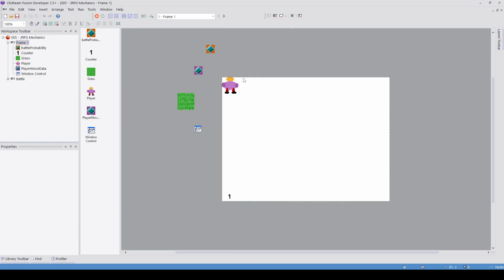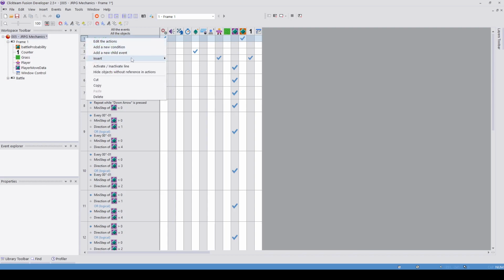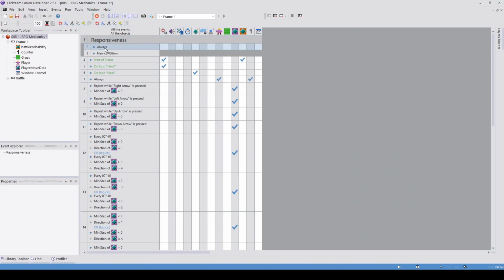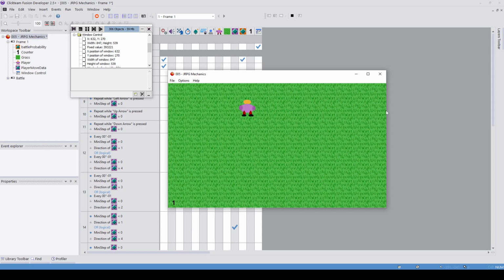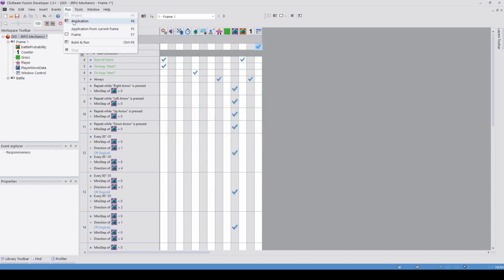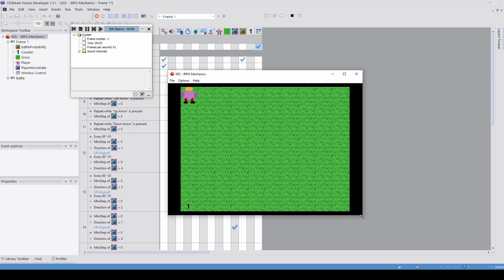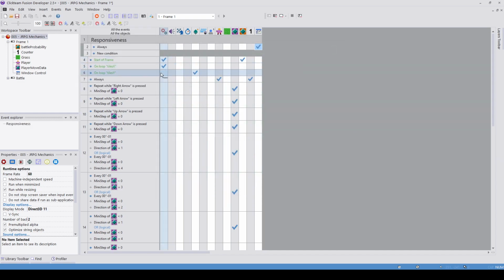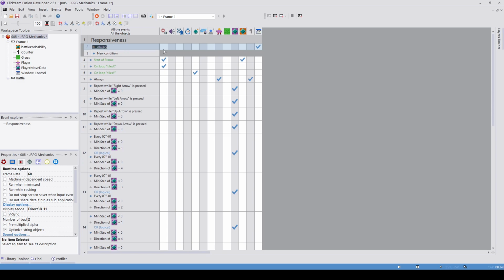Make Your Game Responsive 3/10 - Clickteam Fusion 2.5